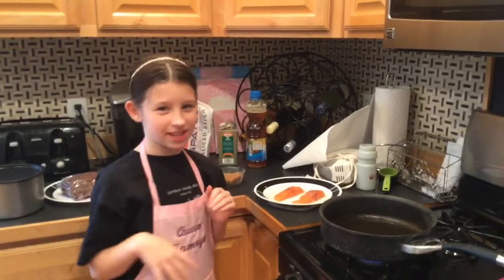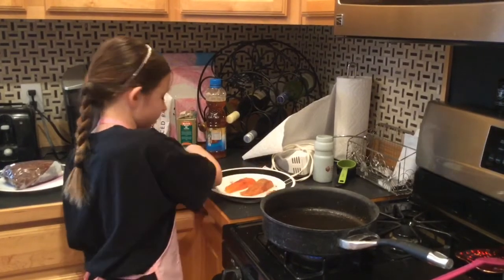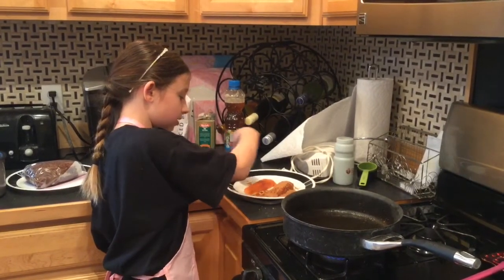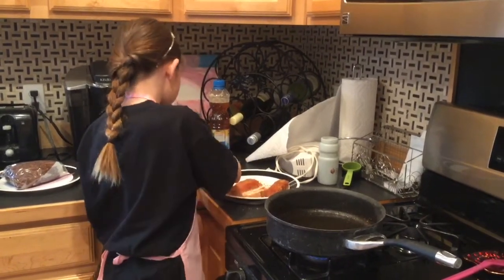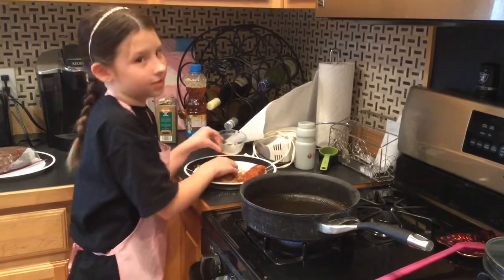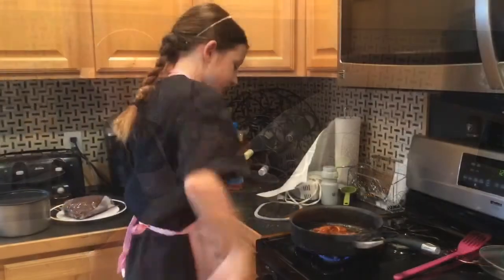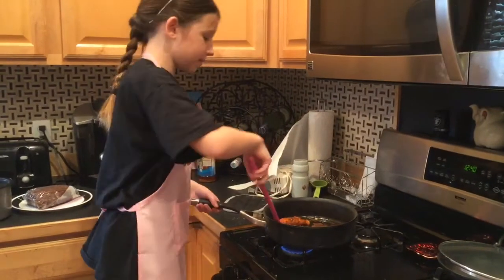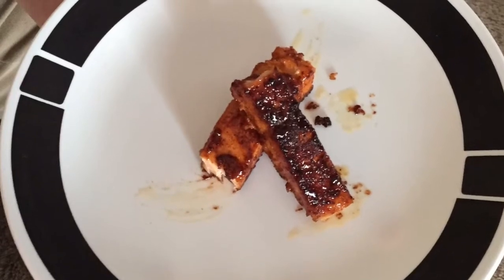Cooking with Kamryn - brown sugar salmon seared. Sweet yet a little spicy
Two adventurous sisters who love to be in the spotlight. Our channel is filled with cooking, Toy Reviews, crazy videos, challenges and Pinterest challenges and more! Anything we can get out hands on and anything crazy!

Comment on new Ideas for videos you would like to see!

Watch again and again and let us know what you like!!